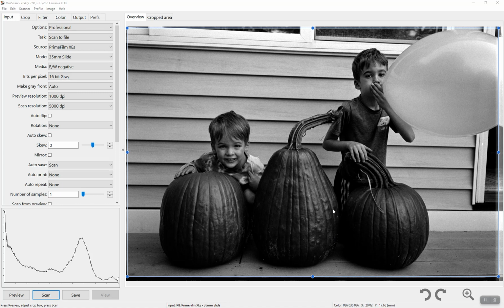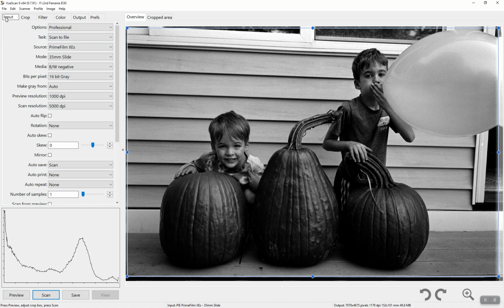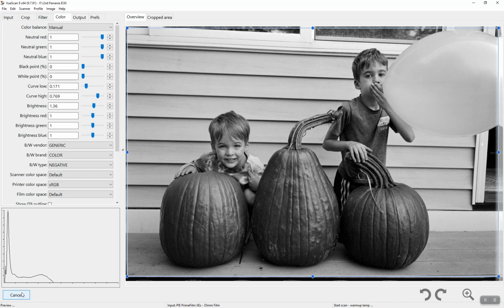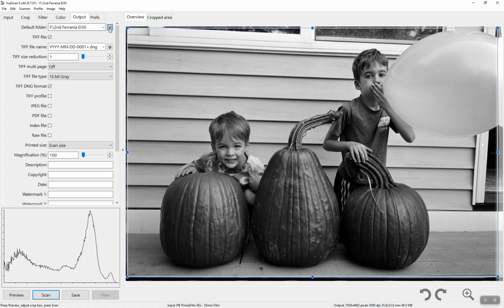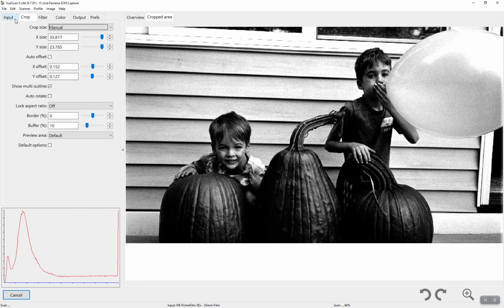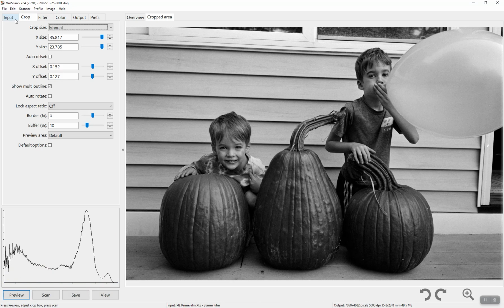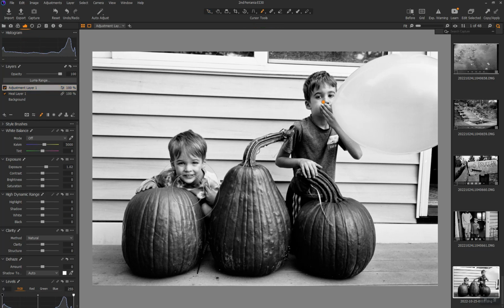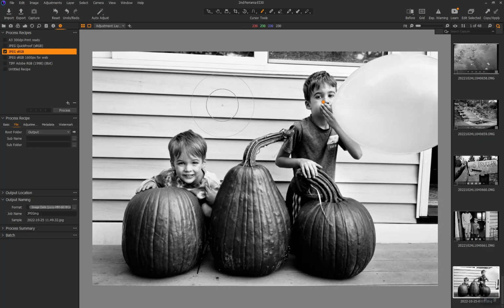Basic VueScan to Capture One workflow for BW scanning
Quick intro to my basic workflow for scanning black and white negatives with VueScan and importing into Capture One for final editing.